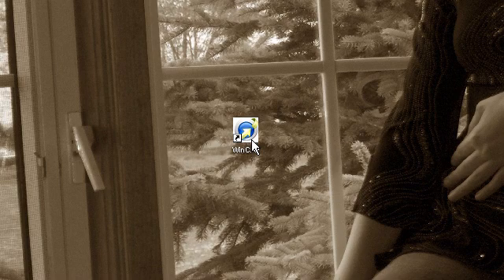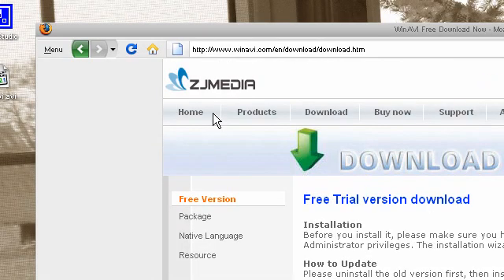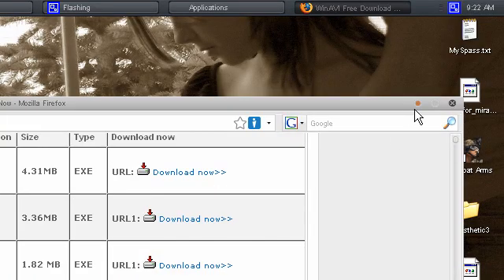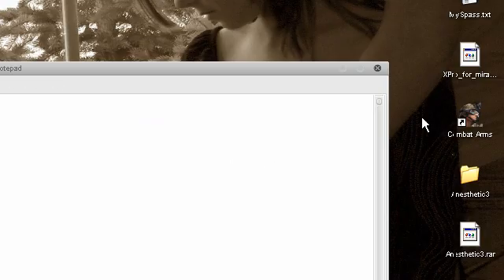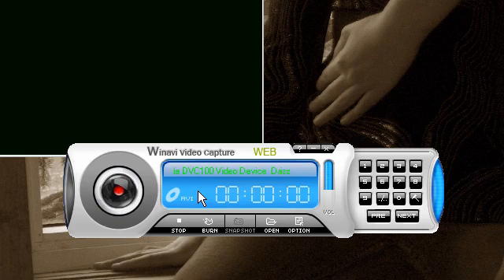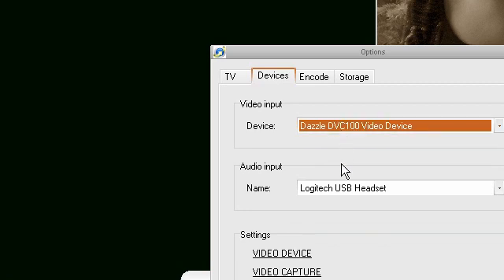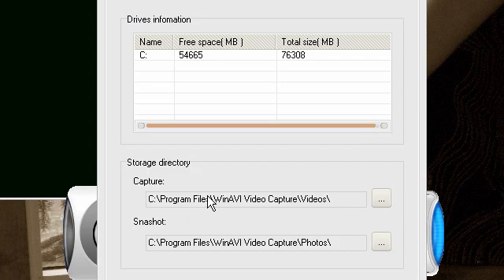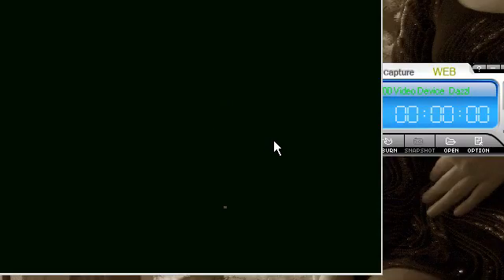Video Capture Software - WinAvi (WinCAP)